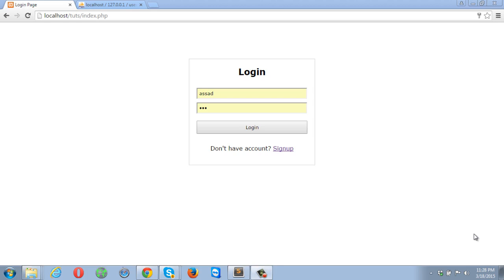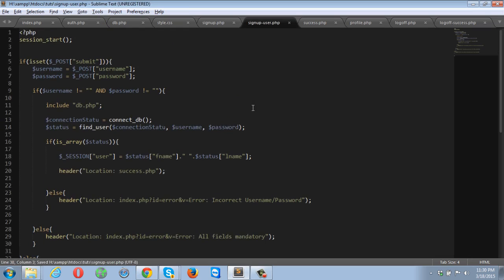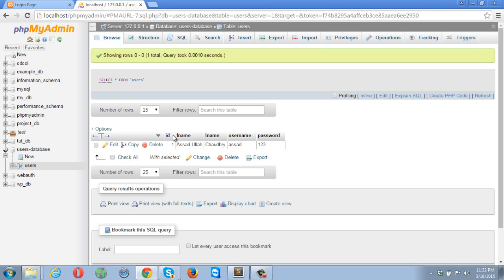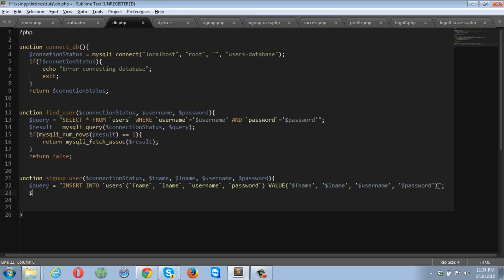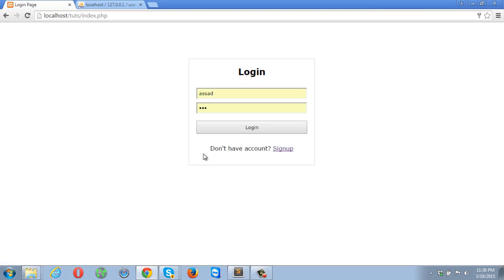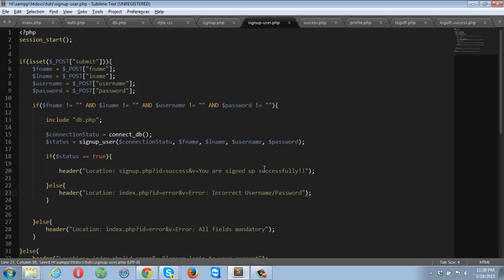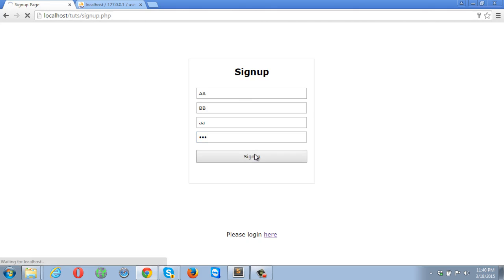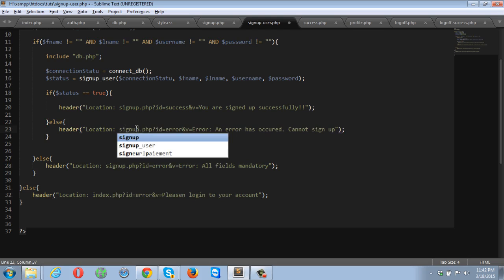PHP & MySQL Signup Login Example Part 6/9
Its a small PHP & MySQL application with Signup, Login, Logoff and Change Password features. I tried to keep it as simple as possible. I did not discussed about Securing sessions and Securing passwords. Its just because its a very basic example just to give you the idea about how things work. But definitely i'll make the advanced versions as well with session protection and password protection.